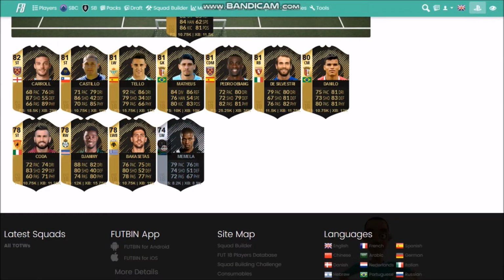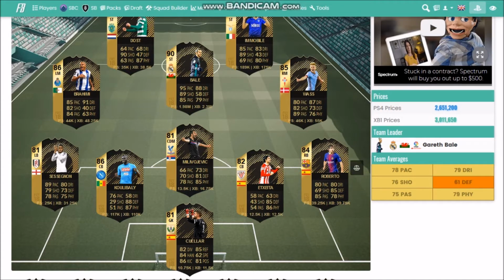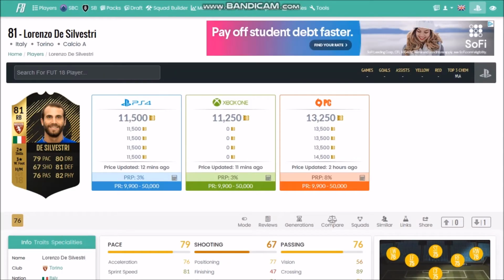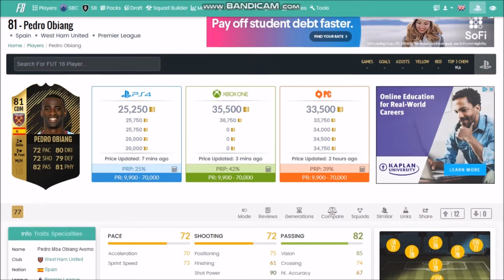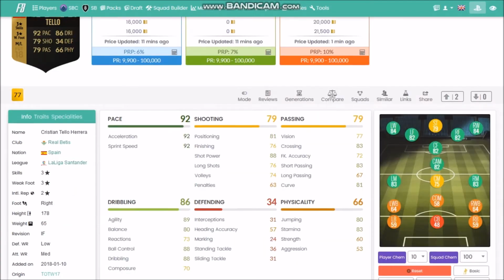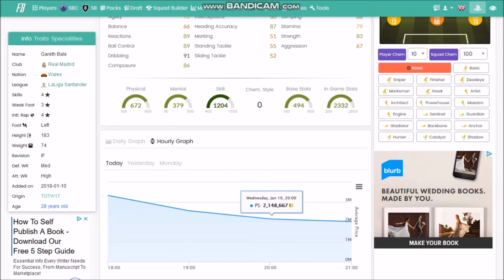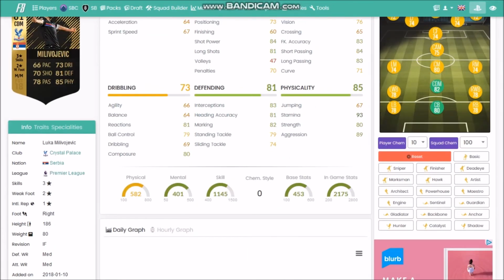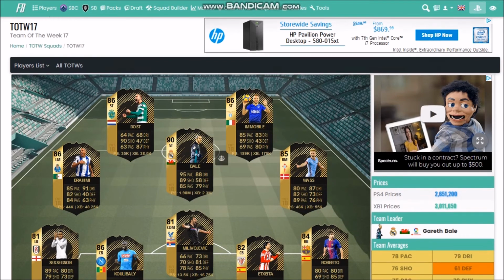FIFA 18| TOTW 17 Investment Guide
Great quality low budget inform investments dominate TOTW 17!

Please feel free to use the Amazon links below for any and all purchases as well.

General Purchases
FIFA 18 (Xbox 1)
FIFA 18 (PS4)
Microsoft Codes
PSN Codes

Attributions:

Intro: Follow Me- Jimmy Fontanez
Outro: Folow Me- Jimmy Fontanez

Thumbnail:
Personally created with help from Canva

Intro Graphics:
Created by Saad Siddiqi
Tweaked by me

Outro Graphics:
Created by OzoneGaming
Tweaked by me